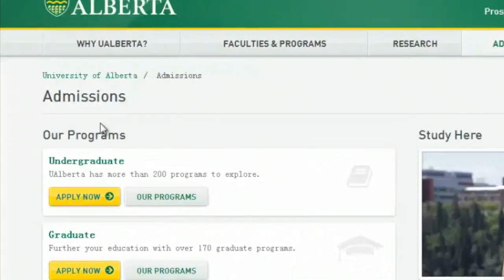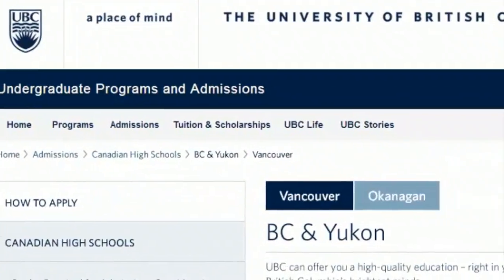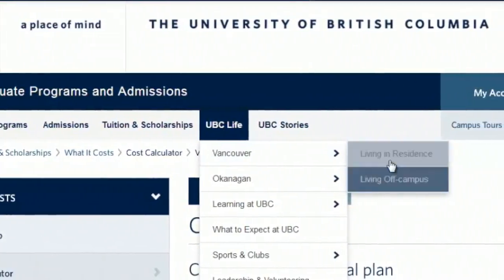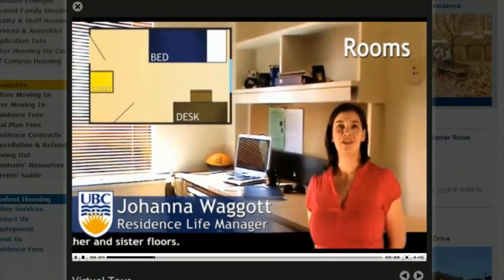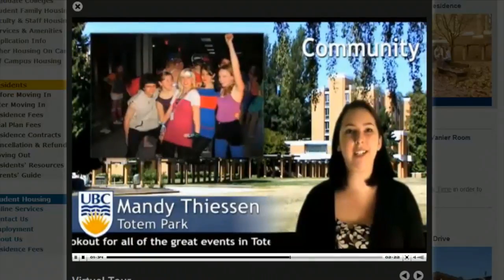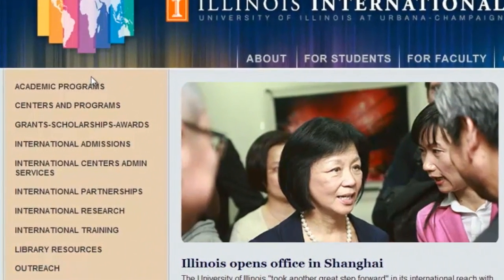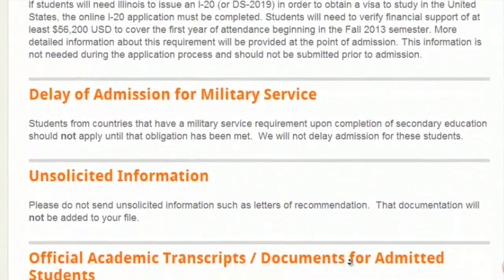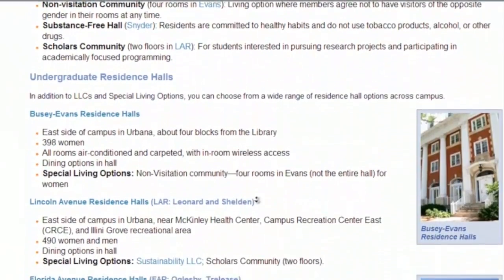How to apply to UBC. Leadership 12 Project